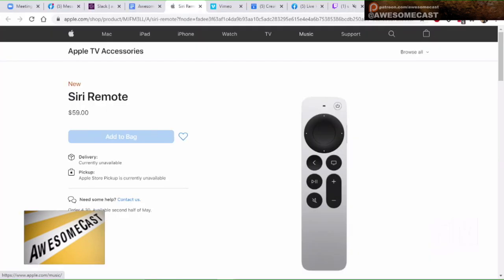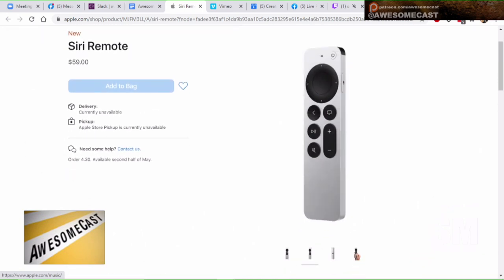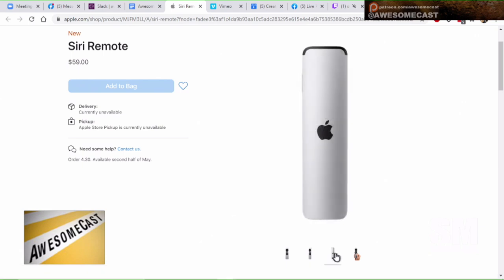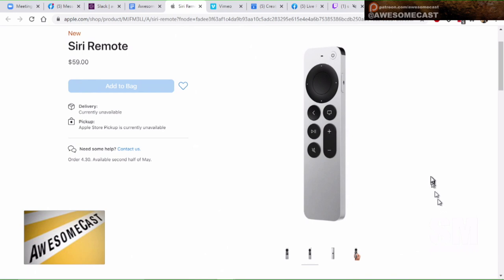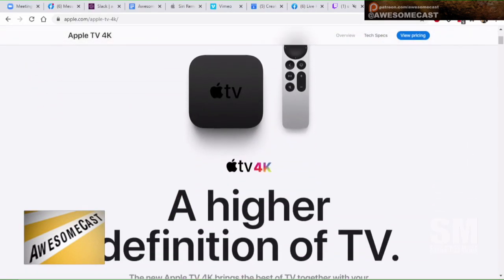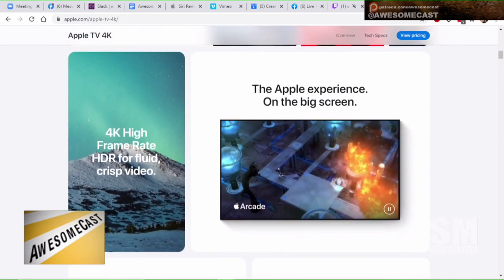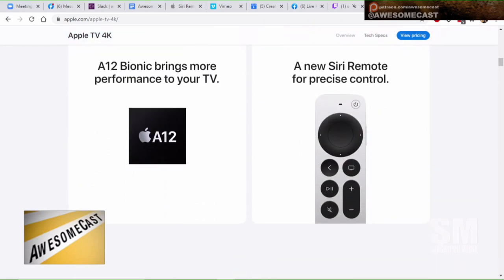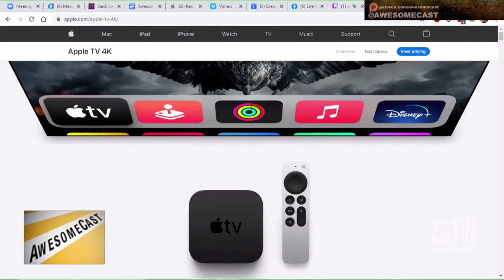Apple TV Remote Gets an Upgrade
Chilla is excited about the new Apple TV Remote